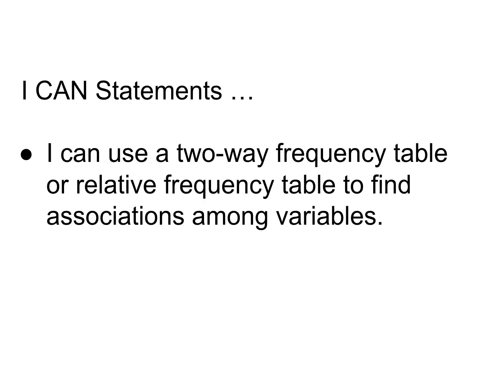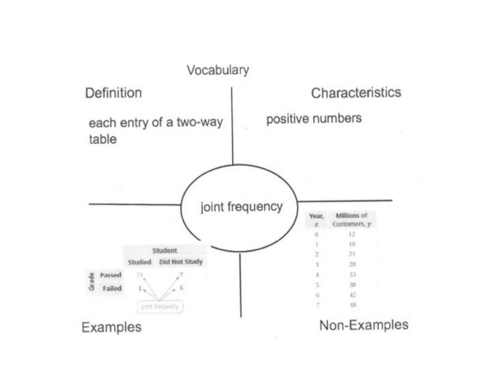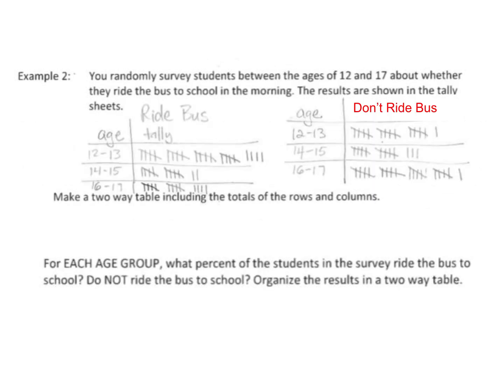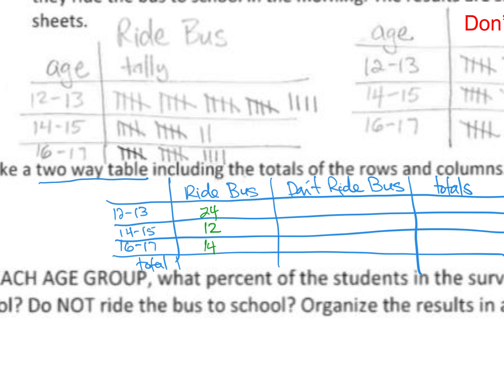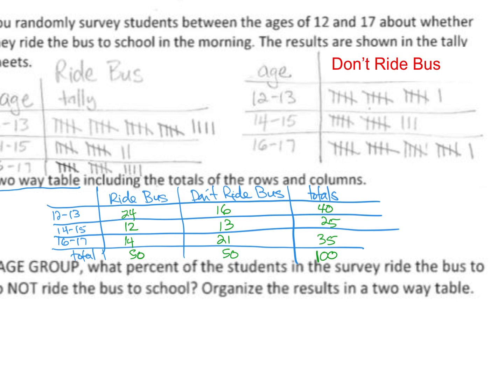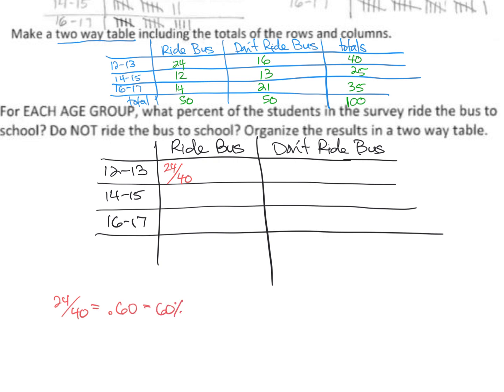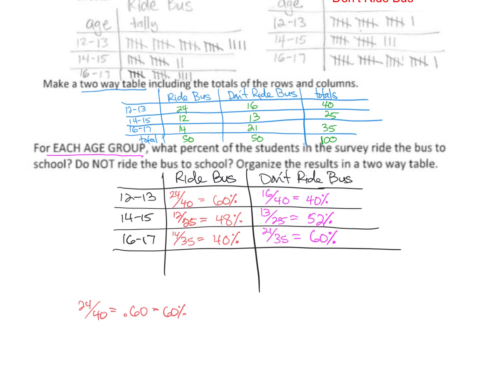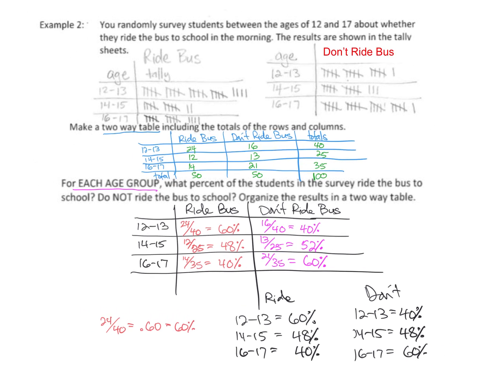Two Way Tables Day 1